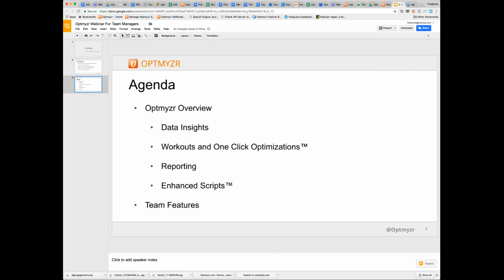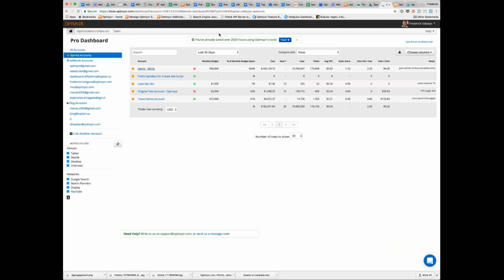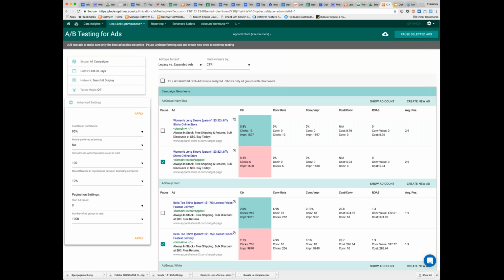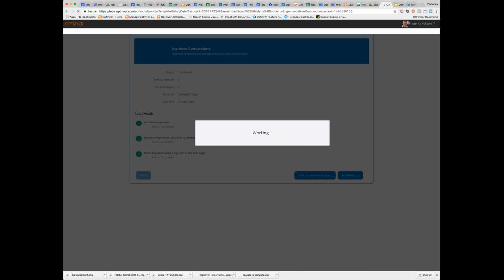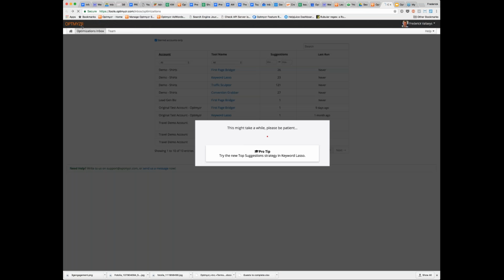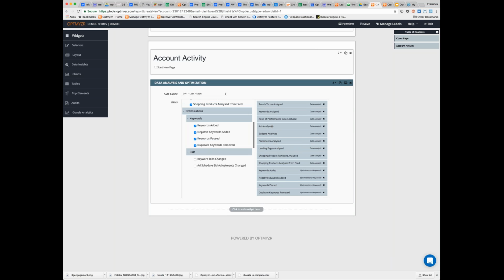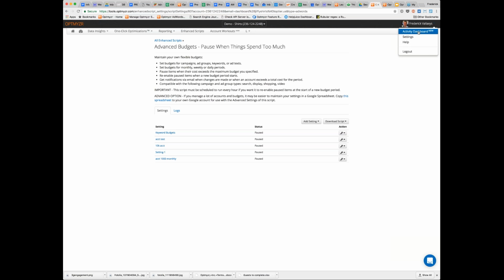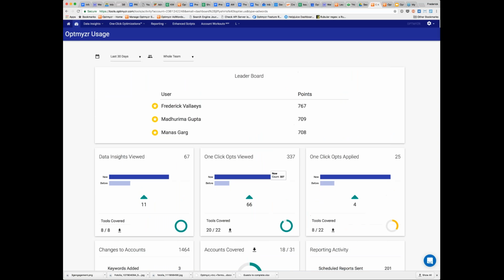Introduction to Optmyzr for Team Managers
Get a quick overview of how Optmyzr can make your PPC team more efficient. Learn about reporting capabilities to let managers ensure that all the accounts are getting the appropriate levels of attention.